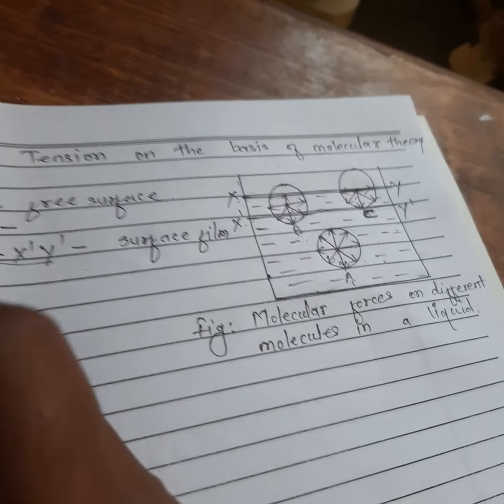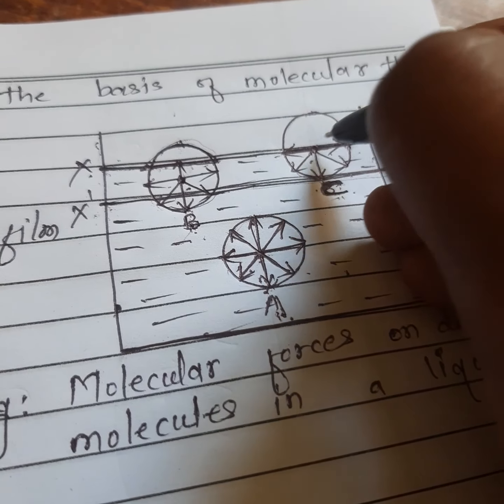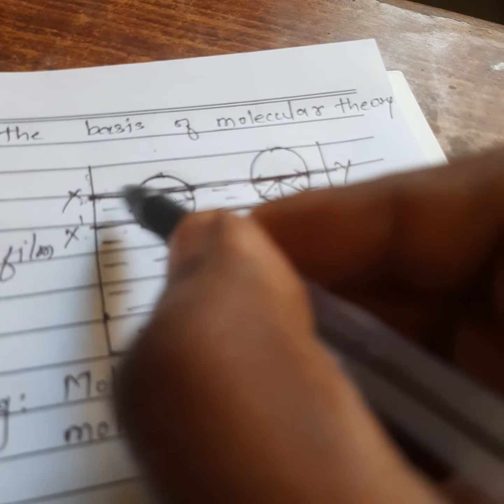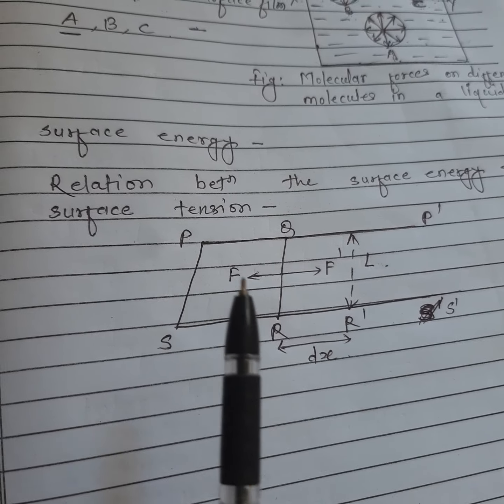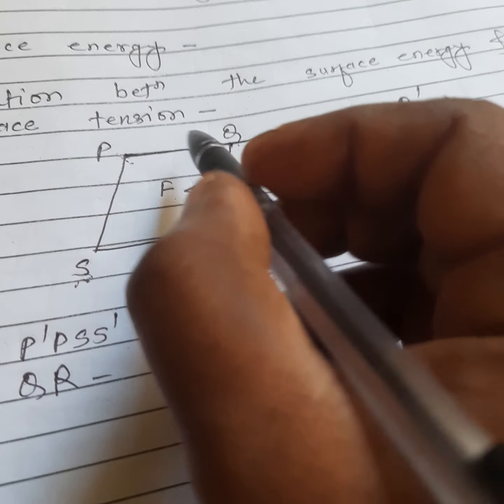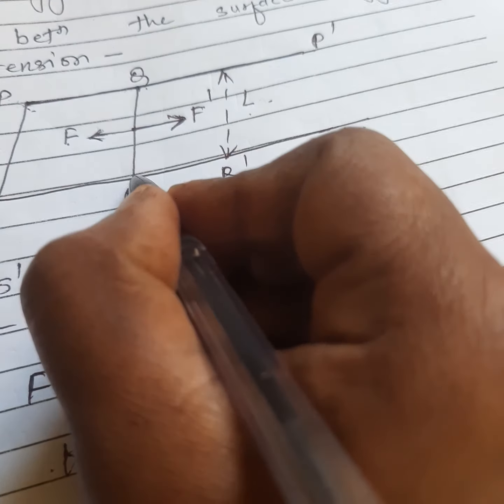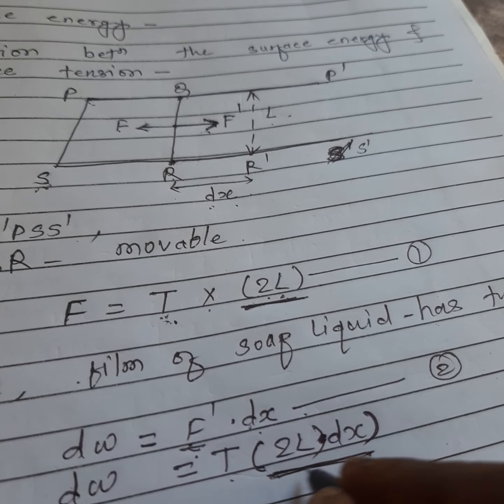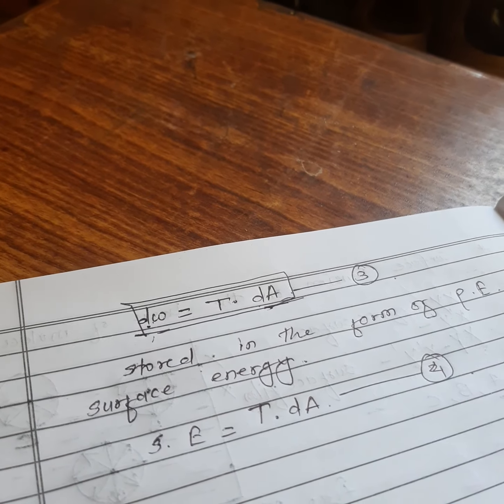XII Physics chapt.2 Mechanical properties of fluids lect 3